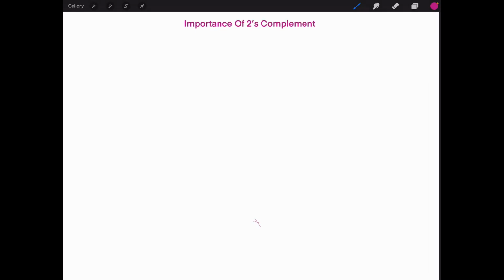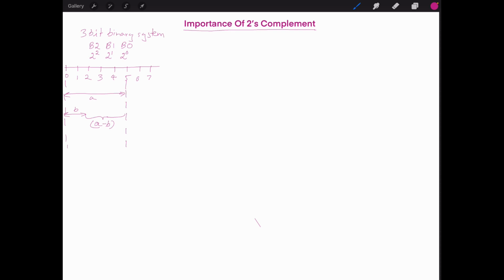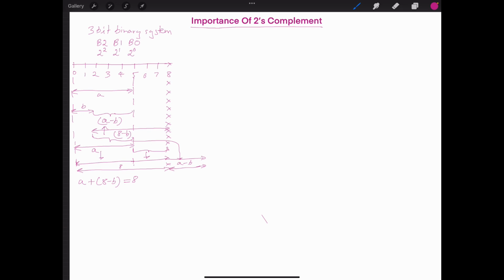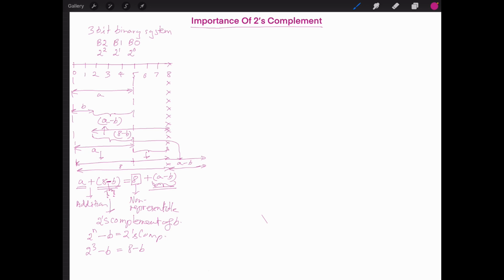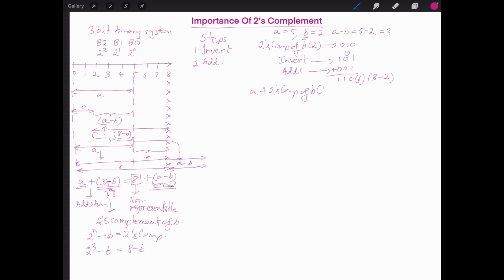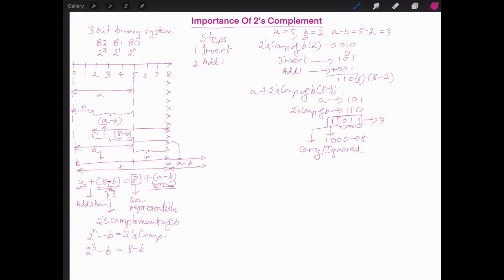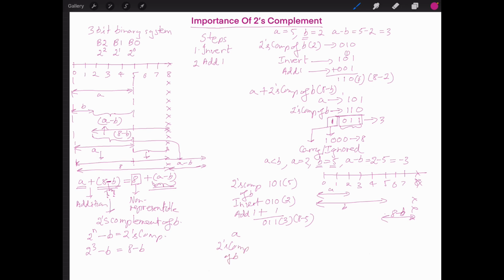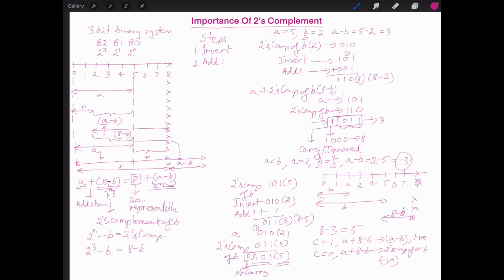Why 2’s Complement?